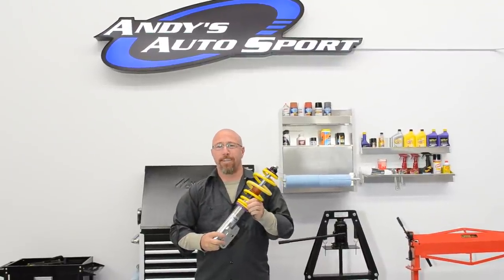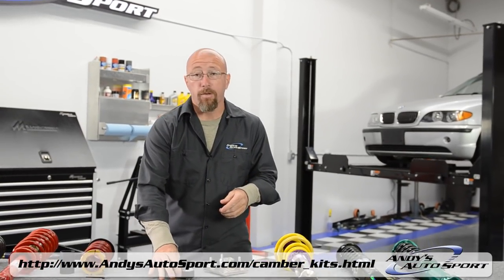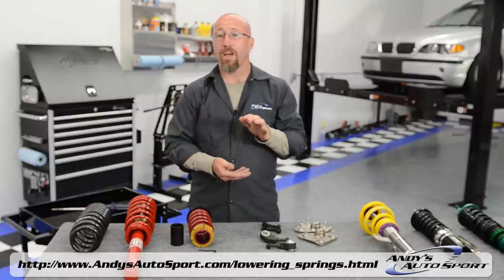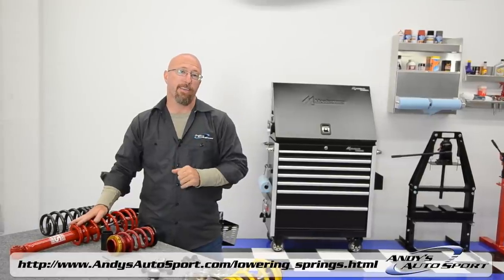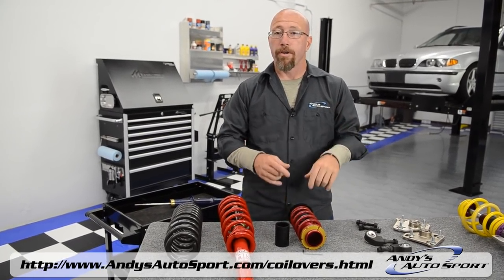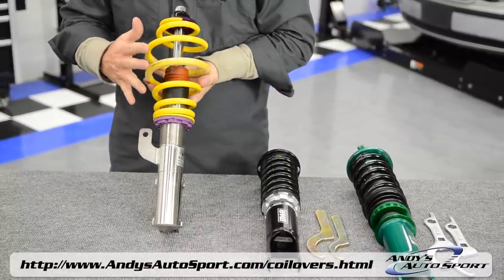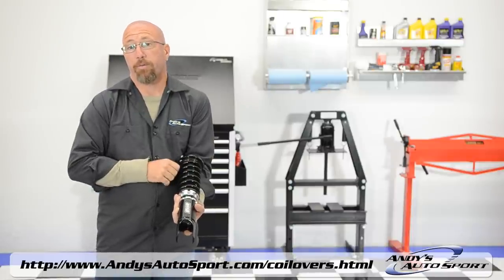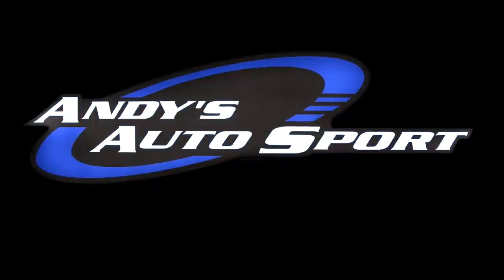Lowering Springs vs Coilovers -- Presented by Andy's Auto Sport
Andy's Auto Sport presents a video about the differences between lowering springs, coilover sleeve kits, and complete coilover systems, with examples of each for easy reference. Lowering springs, coilover sleeve kits, and coilovers are all great ways to improve the looks and performance of your vehicle, but be sure to buy exactly what you need depending on the type of driving you will do. From stock replacement parts to high-performance aftermarket accessories, Andy's Auto Sport has what you need to get the looks and power your vehicle deserves.